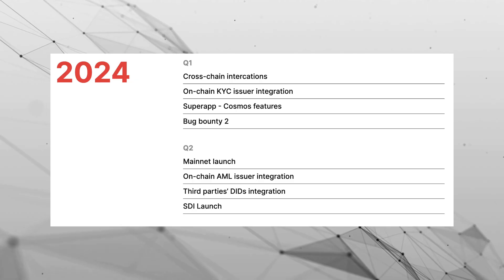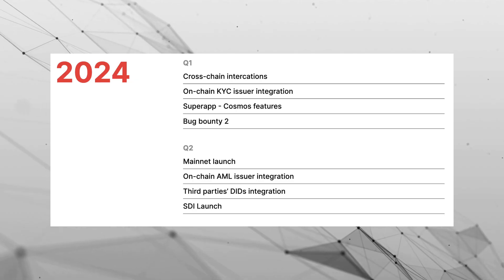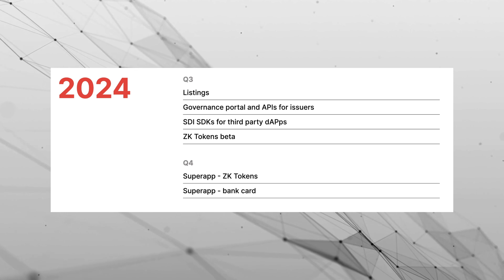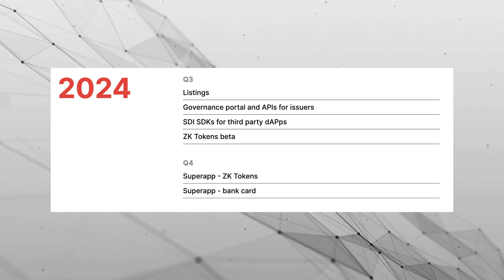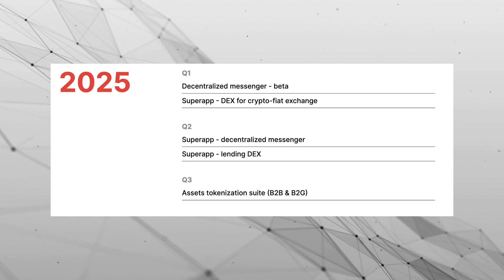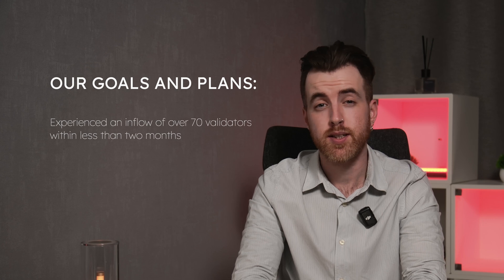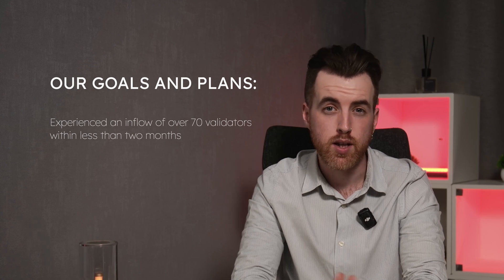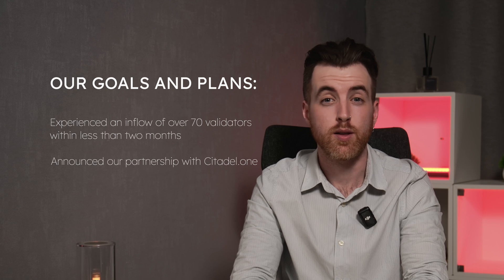Inside Swisstronik: SGX Updates, Compliance Module Insights, UX Enhancements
Welcome to the Swisstronik Tech Digest! In this video, we delve into the most recent advancements in the Swisstronik platform, providing technical insights into our ongoing development efforts.

We will share the latest upgrades to the Compliance Module, and provide insights into the technical aspects, such as key rotations and SGX integration, ensuring robust network security.

Timecodes:

00:05 - Introduction to Swisstronik and agenda overview
01:19 - SGX Updates: Introduction of DCAP attestation for enhanced performance and security
02:03 - Compliance Module: Simplifying user verification process and introduction of verified contracts
02:55 - User Onboarding and EIP-7212: Streamlining the path to blockchain adoption with precompiled contracts for easy engagement
04:30 - User Experience Enhancements: Improvements in wallet functionality and UI for seamless interaction
05:28 - Future Developments: Roadmap overview, ecosystem expansion, and upcoming partnerships
06:19 - Conclusion